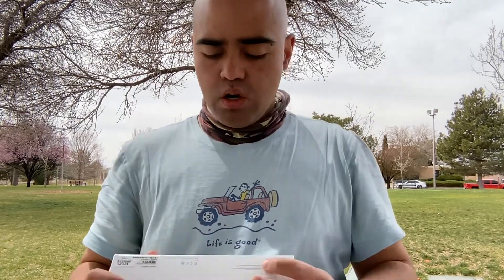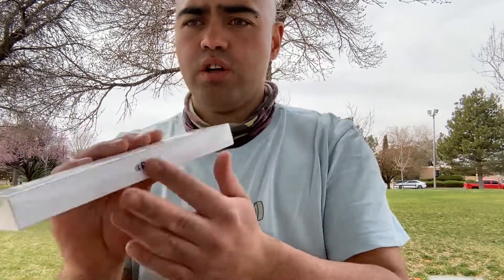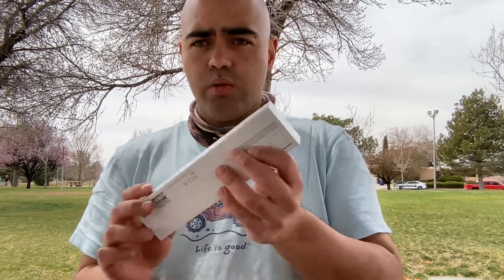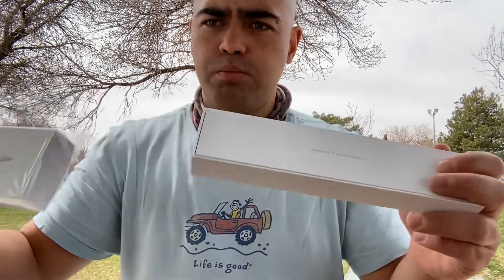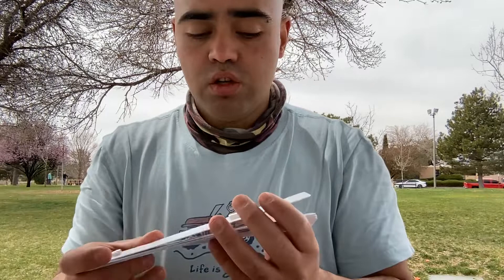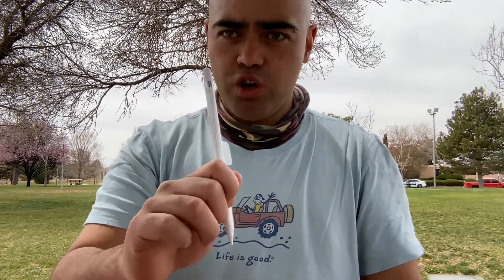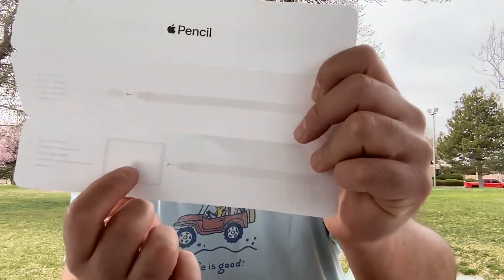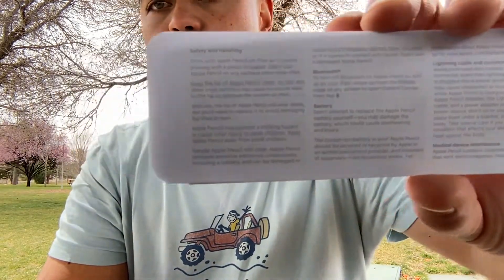Unboxing Apple Pencil 2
As of 31 Mar,2022 (The recording date for this video),I was passing time before a Civil Air Patrol weekly meeting. Whilst doing so,I purchased an Apple Pencil 2,from an Apple Store, in Duke City’s Uptown Location. I bought it for many reasons. One of which,to use in future videos.

The video was recorded at Academy Hills Park,while there were NO CHILDREN PRESENT,at the time of recording.

CORRECTION: “Free Grant Winning Money”
was on Facebook.